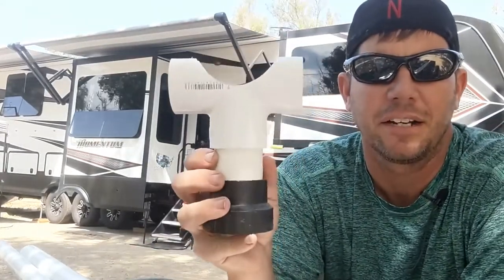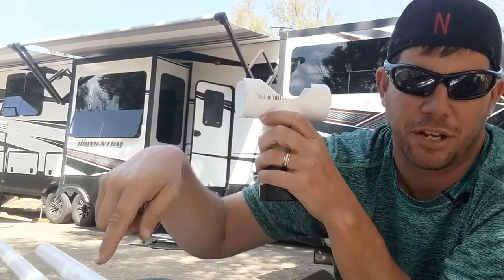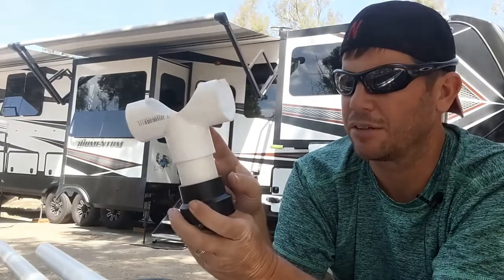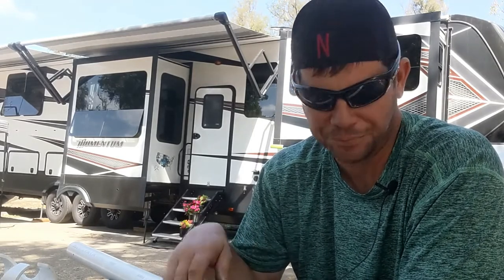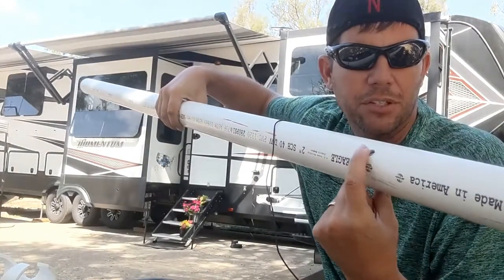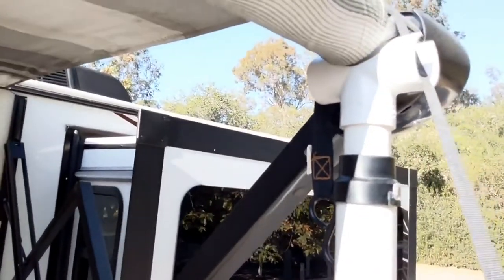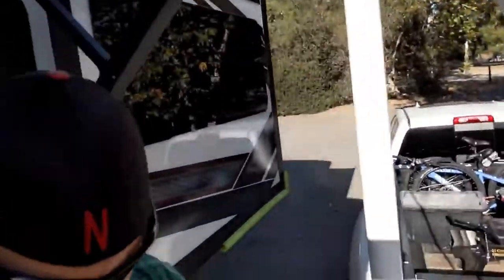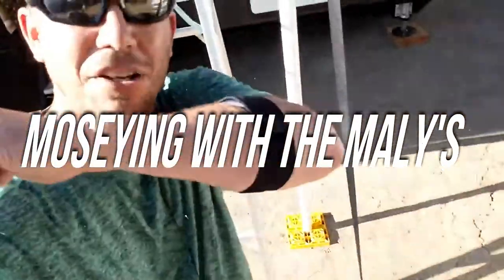How To Make Awning Stabilizers for Your RV To Protect Against Wind And Rain Damaged Awenings.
Join me as I try to help allrig owners secure their awnings from Carefree of Colorado. It's known to everybody that these awnings are not stable they are not strong they shouldn't be put on $100,000 rigs let alone $20,000 rigs. I'm going to try to help as many people as I can as I have engineered a way to keep the awnings from doing a rough slap or breaking in the lighitest of rain. We're going to start with my grand design momentum 376th eh I have to awnings where I'm going to be putting up for stabilizers adjustable stabilizers to help with all sorts of wind and rain. Overall it's going to take you about a day and about 20 bucks per stabilizer. I've done all the hard work for you in this video I'm going to show you exactly how I did it the only thing left is to go to your local hardware store pick up the pieces that I tell you to do the work and save your awning.